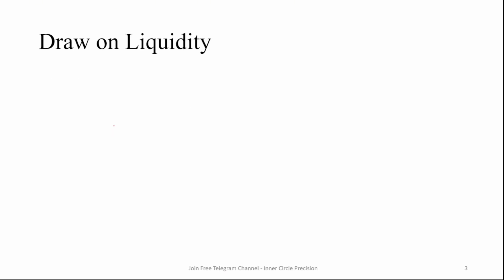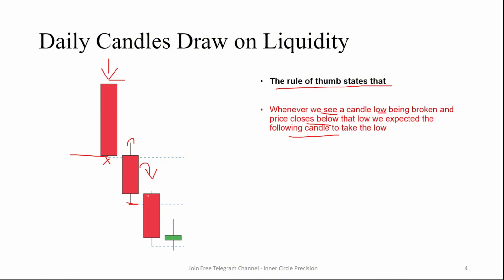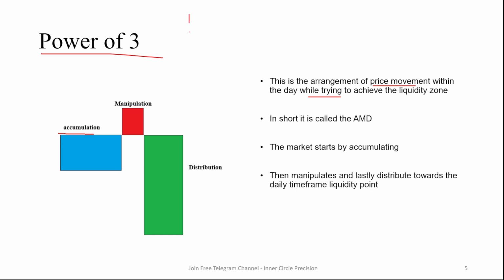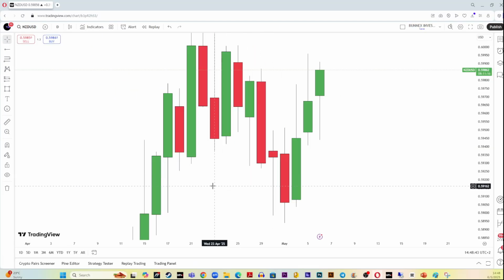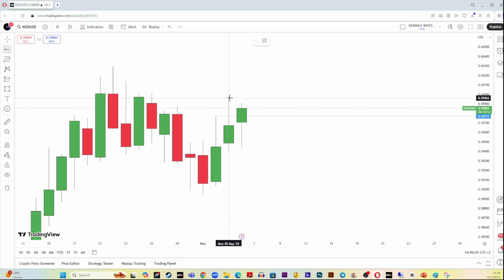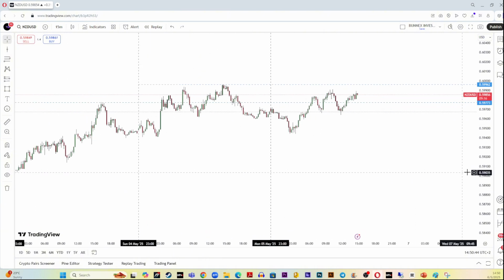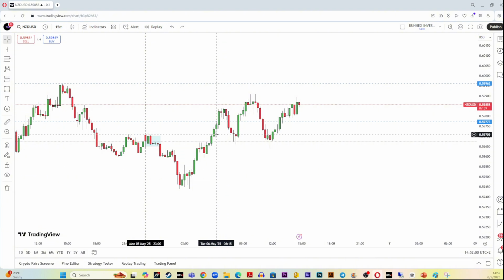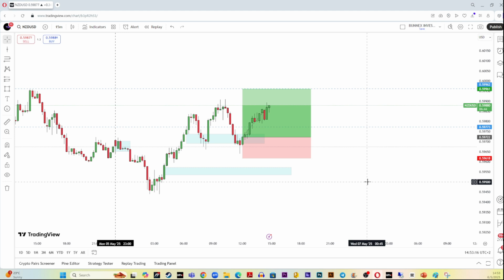ICT Daily Bias - The ICT Video You Will Ever Need!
In this video, I break down the ICT Daily Bias concept step by step, showing you how to confidently determine market direction using smart money principles. If you’ve been struggling to understand when and where to trade, this is the video you’ve been waiting for.

✅ Learn how ICT defines daily bias
✅ See real chart examples using EBP and SMT
✅ Improve your entries with higher accuracy
✅ Perfect for Forex, indices, and crypto traders